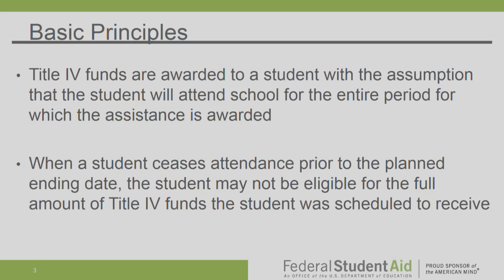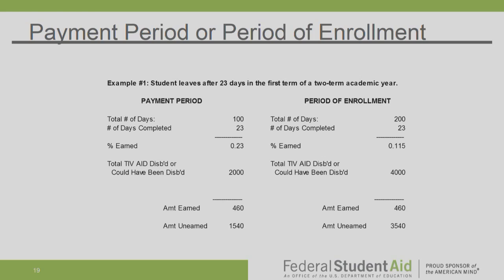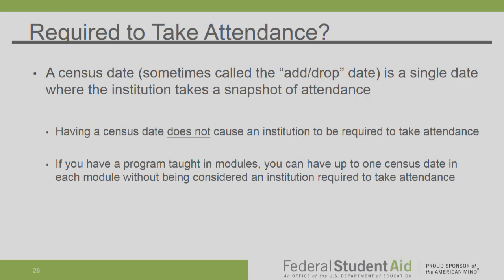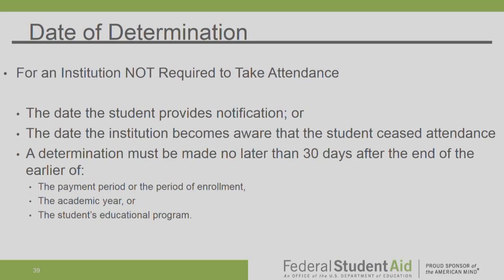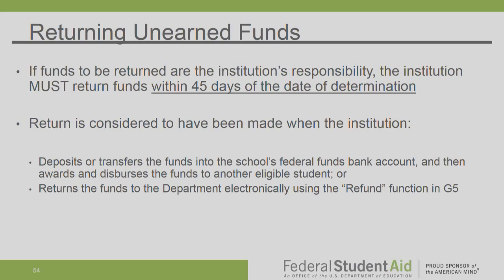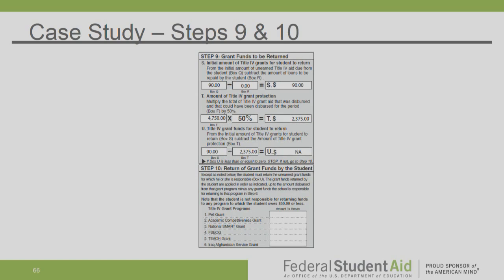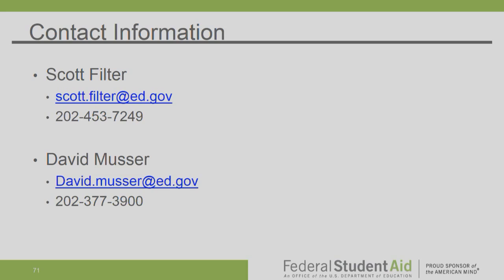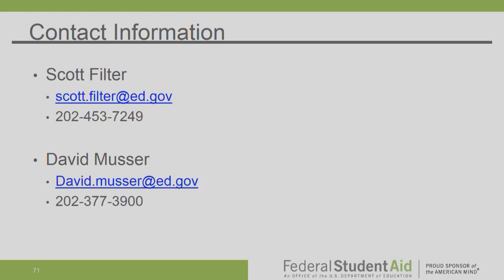2016 FSA Training Conference: #29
R2T4 and Credit-Hour Programs
Presented by Scott Filter and Greg Martin